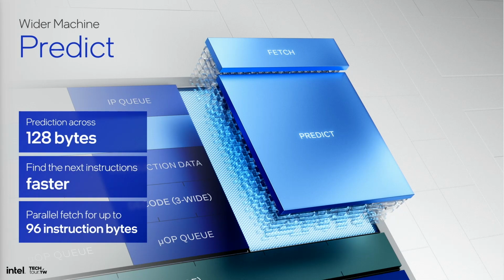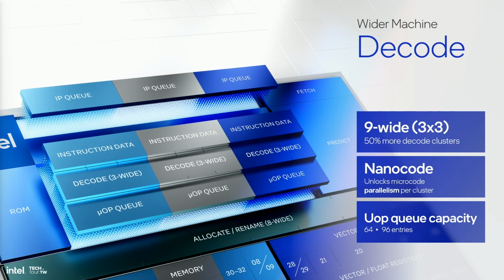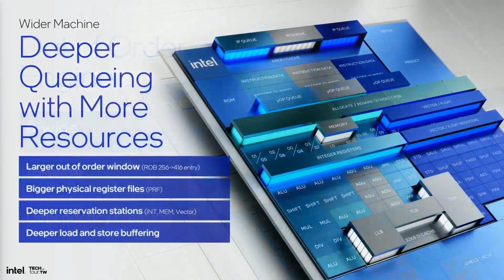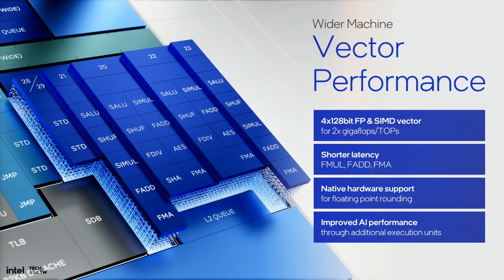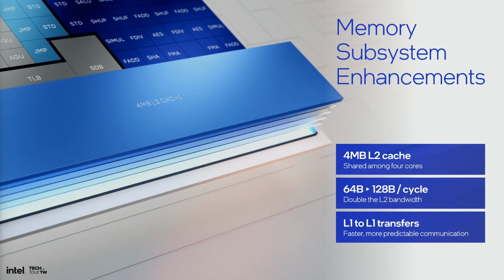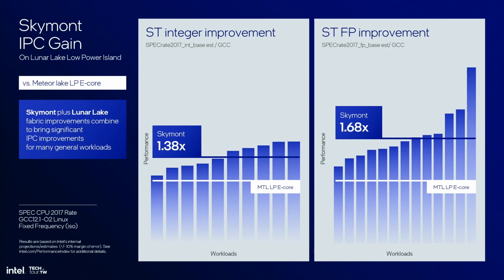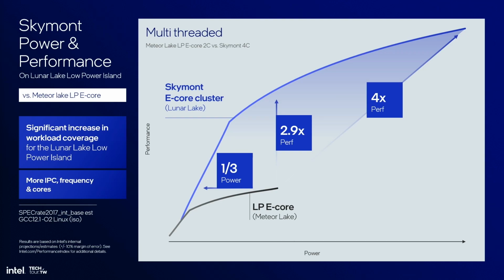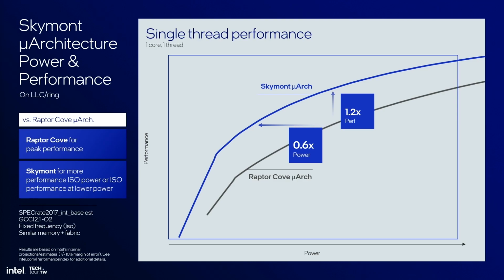Lunar Lake E cores explained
Efficiency Cores seek to run everything on Lunar Lake processors. Here's the deep dive tech explainer from Intel.